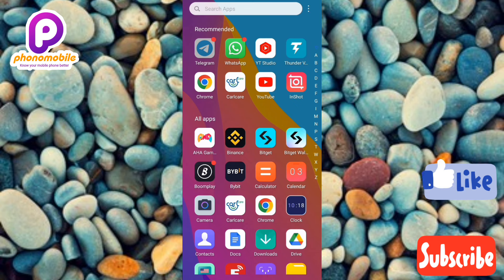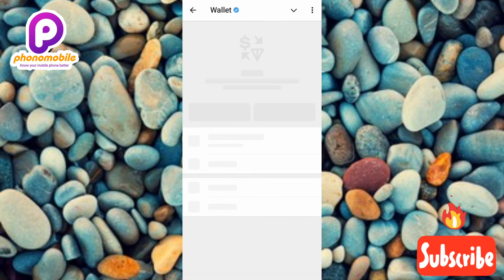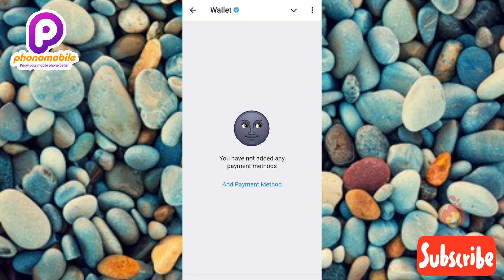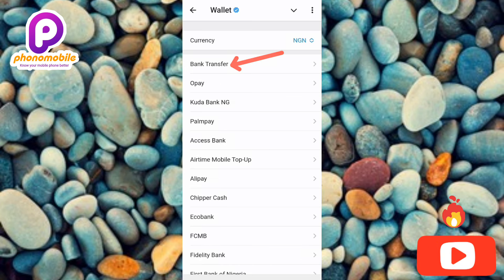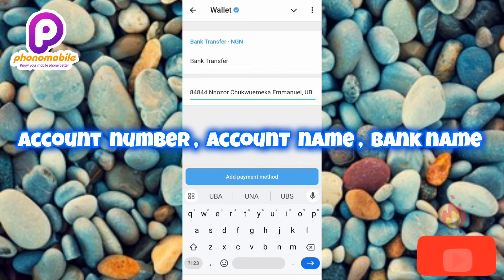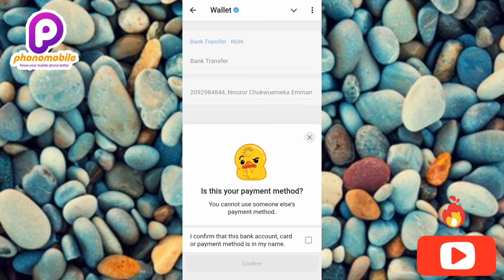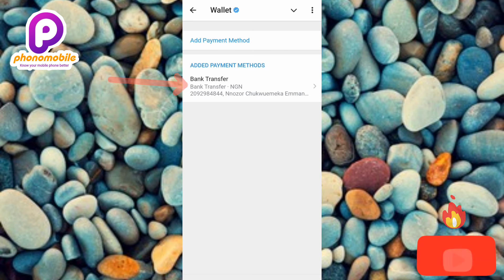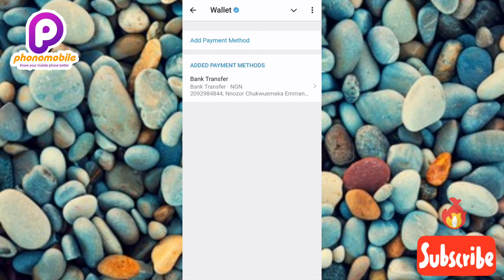How to Link Your Bank Account to Telegram Wallet | Add Payment Method to Telegram Wallet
Welcome to this tutorial on how to add a payment method on Telegram Wallet and link your bank account. Telegram Wallet allows users to securely store and manage their funds, making transactions seamless. Follow these steps to connect your bank account and enable payments.

Step 1: Open Telegram Wallet

1. Open Telegram and navigate to Wallet (bottom menu).
2. Tap on the "+" icon to add a payment method.

Step 2: Select Payment Method

1. Choose "Bank Account" or other available payment options.
2. Select your country and bank from the list.

Step 3: Enter Bank Details

1. Enter your bank account number.
2. Add bank name, branch, and IFSC code (if required).
3. Confirm your bank details.

Step 4: Verify Account Ownership

1. Telegram Wallet will send a verification code to your bank.
2. Enter the code to confirm account ownership.

Step 5: Set Up Payment Security

1. Create a payment PIN or use biometric authentication.
2. Enable two-factor authentication (2FA) for added security.

Step 6: Confirm Payment Method

1. Review and confirm your payment method details.
2. Tap "Add Payment Method" to complete.

Step 7: Test Payment Method (Optional)

1. Make a small test transaction to ensure connectivity.
2. Verify transaction success.

Congratulations! You've successfully added a payment method and linked your bank account to Telegram Wallet.

Important Notes:

- Ensure your bank account is compatible with Telegram Wallet.
- Keep your payment PIN and 2FA details secure.
- Monitor transactions and update payment methods as needed.

Telegram Wallet Payment Setup, How to Connect Bank Account to Telegram Wallet,
Linking Your Bank to Telegram Wallet, Telegram Wallet Banking Integration,